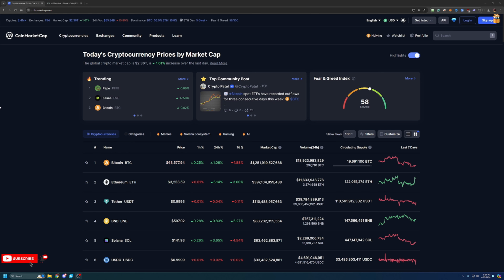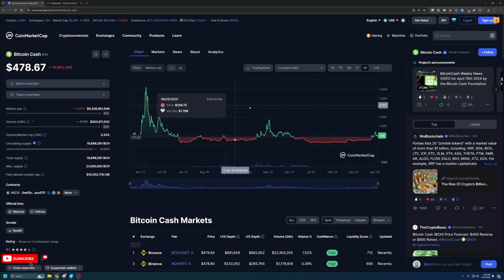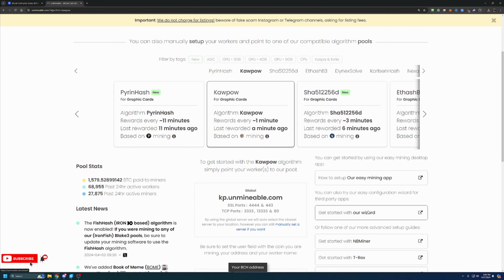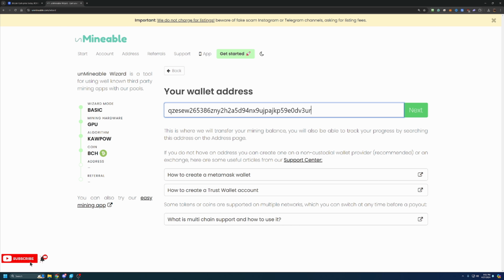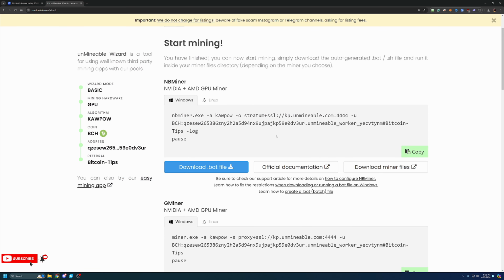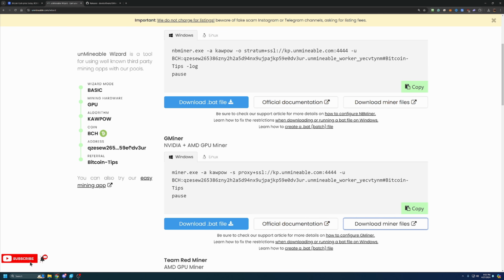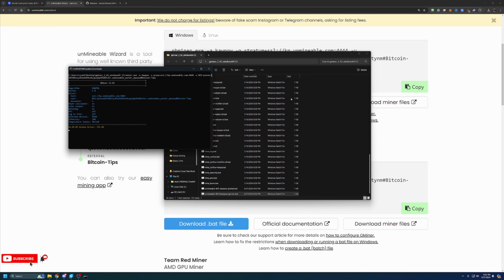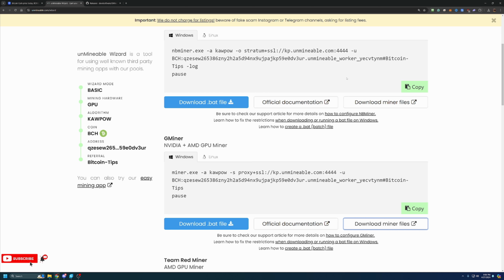How To Start Mining Bitcoin Cash Using Windows | 2024 Guide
Today I am talking about how you can start mining Bitcoin Cash using your windows computer in less than 10 minutes in 2024!!